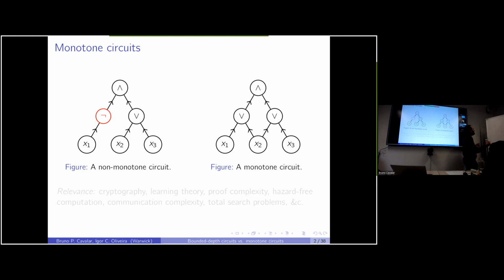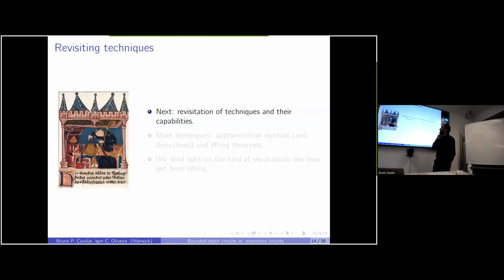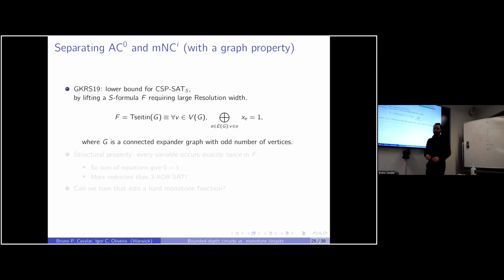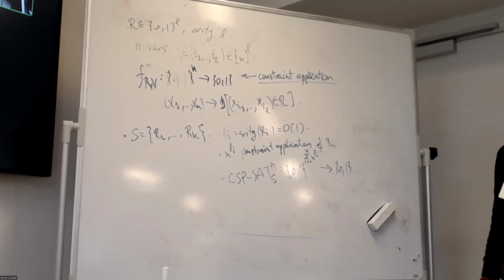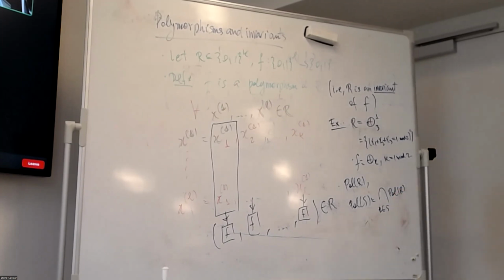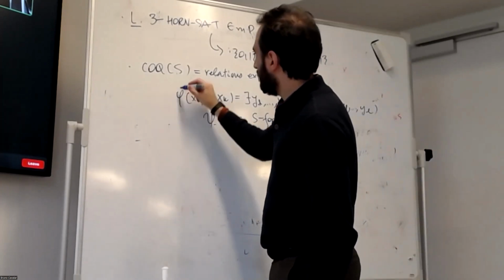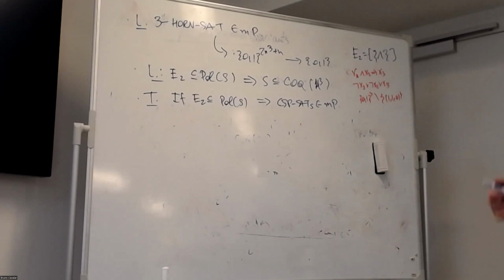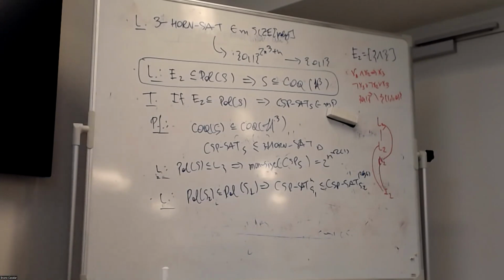Bruno Pasqualotto Cavalar: Constant-depth circuits vs. monotone circuits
Thursday Oct 19, 2023
Constant-depth circuits vs. monotone circuits
(Bruno Pasqualotto Cavalar, University of Warwick)

We establish new separations between the power of monotone and general (non-monotone) Boolean circuits:

- For every k ≥ 1, there is a monotone function in AC0 (constant-depth poly-size circuits) that requires monotone circuits of depth Ω(logkn). This significantly extends a classical result of Okol’nishnikova (1982) and Ajtai and Gurevich (1987).
- For every k ≥ 1, there is a monotone function in AC0[⊕] (constant-depth poly-size circuits extended with parity gates) that requires monotone circuits of size exp (Ω(logkn)). This makes progress towards a question posed by Grigni and Sipser (1992).

In the opposite direction, we observe that non-trivial simulations are possible in the absence of parity gates: every monotone function computed by an AC0 circuit of size s and depth d can be computed by a monotone circuit of size 2n − n/O(log s)d − 1. We show that the existence of significantly faster monotone simulations would lead to breakthrough circuit lower bounds. In particular, if every monotone function in AC0 admits a polynomial size monotone circuit, then NC2 is not contained in NC1.

Finally, we revisit our separation result against monotone circuit size and investigate the limits of our approach, which is based on a monotone lower bound for constraint satisfaction problems established by Göös et al. (2019) via lifting techniques. Adapting results of Schaefer (1978) and Allender et al. (2009), we obtain an unconditional classification of the monotone circuit complexity of Boolean-valued CSPs via their polymorphisms. This result and the consequences we derive from it might be of independent interest.